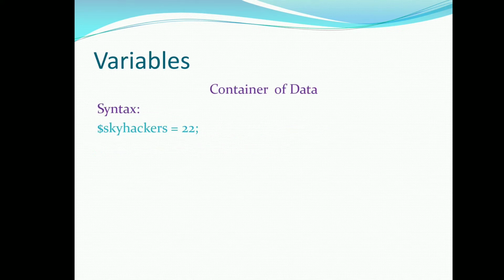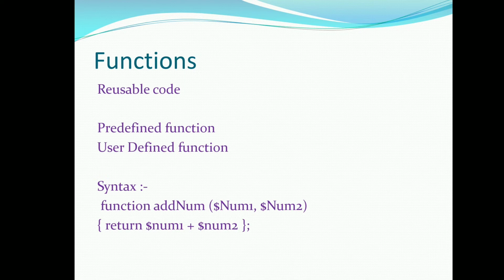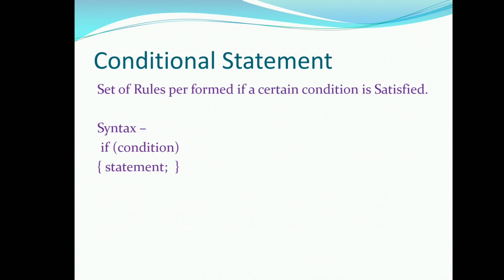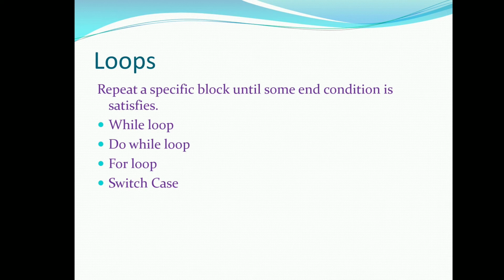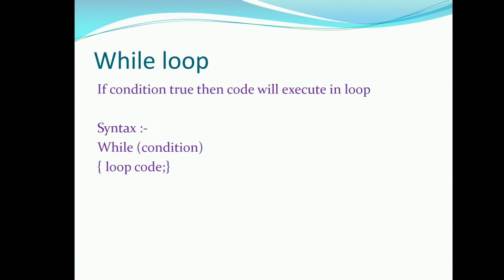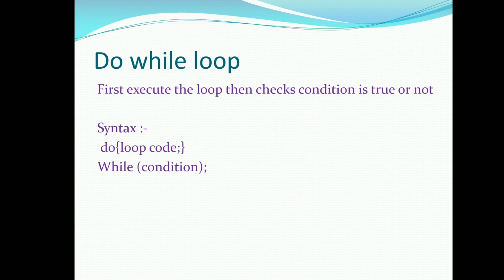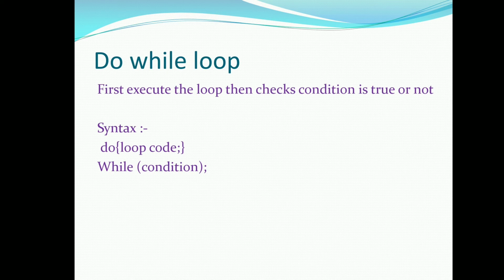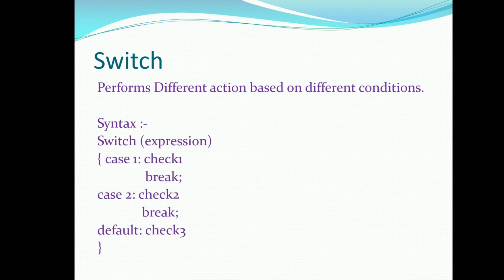Basics of PHP in Five Minutes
This video is a quick revision of PHP basics just in Five Minutes.